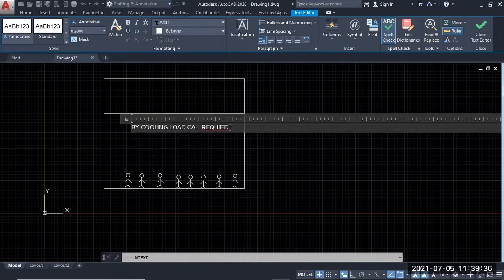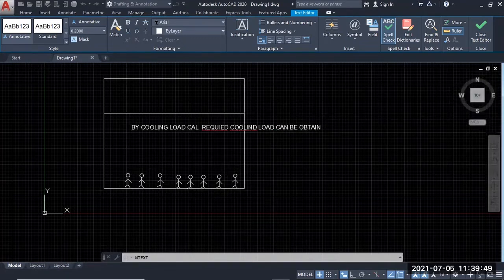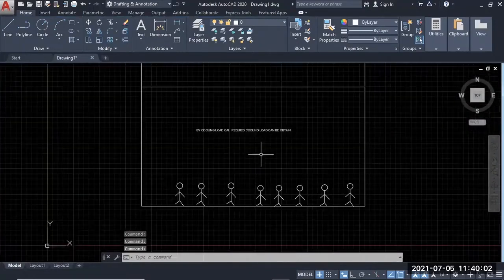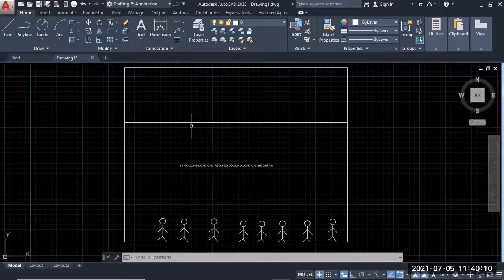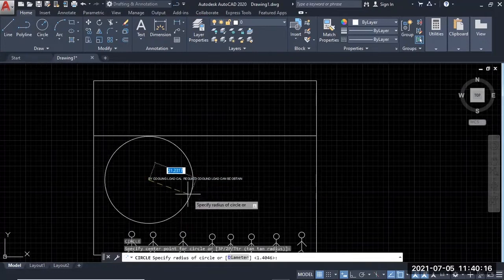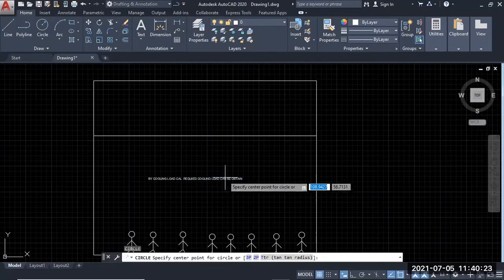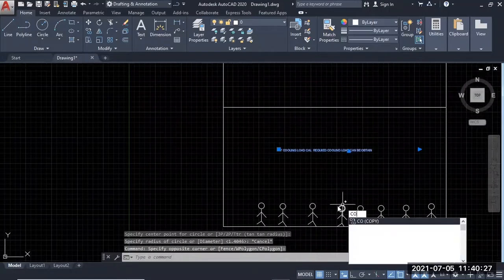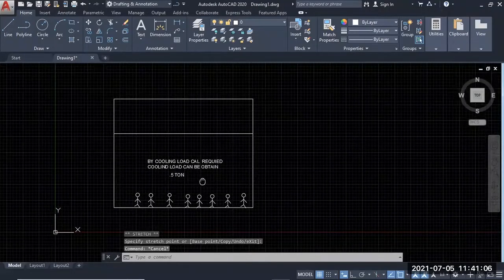ECAD MEP HVAC